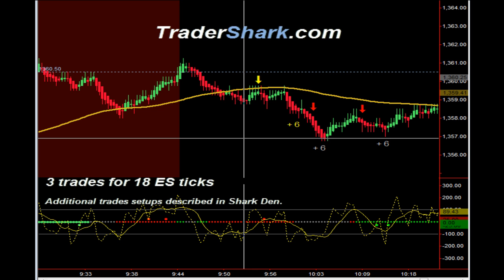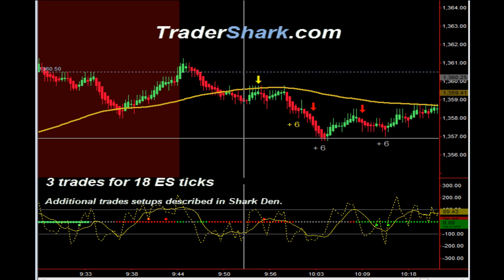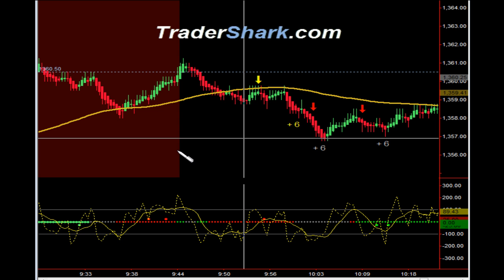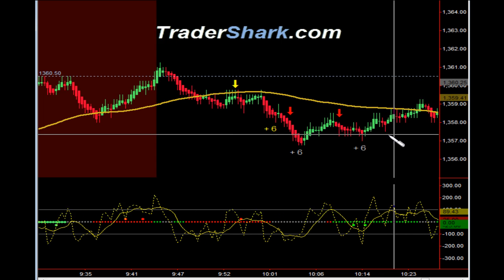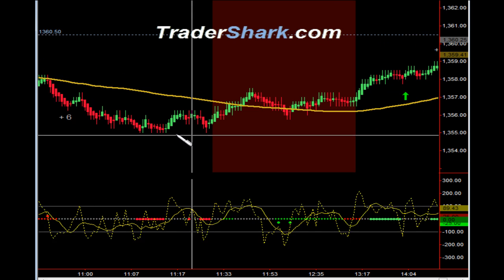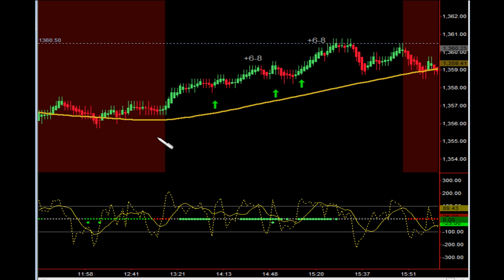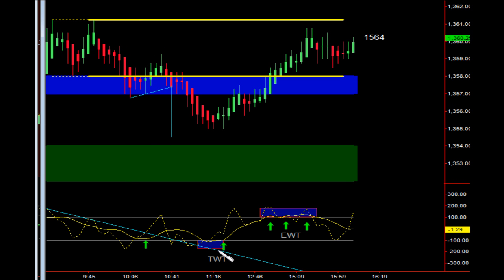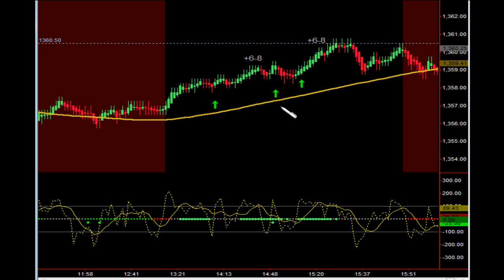Day Trading Video - Feb 17, 2012.mp4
Learn day trading strategies from a full time trader. Learn to trade the emini S&P 500 futures. Follow a trade plan that works. Join a team of traders helping traders. TraderShark.com was created to help new and experienced traders with high probability low risk trading of the emini S&P futures, also known as the ES. Futures, Forex, Options and Equities trading involves substantial risk. The valuation of Futures, Forex, Options and Equities may fluctuate, and as a result, clients may lose more than their original investment. In no event should the content found through the TraderShark.com website page, audio, video, email, hard or soft copy text, spreadsheet, application or any other source of information or representation associated with TraderShark.com be construed as an express or an implied promise, guarantee or implication by or from TraderShark.com that you will profit or that losses can or will be limited in any manner whatsoever. Past results are no indication of future performance. No guarantee of any kind is implied or possible where projections of future conditions are attempted.